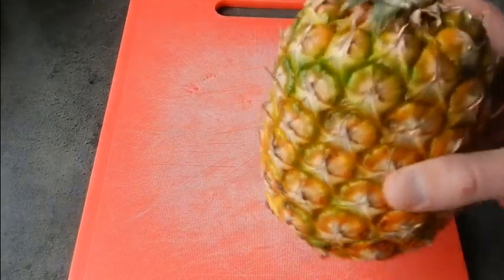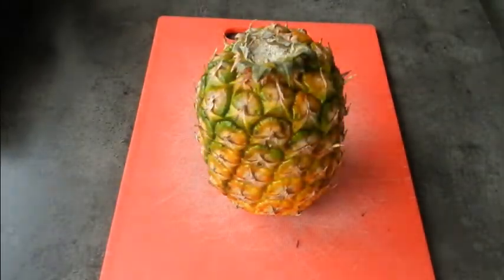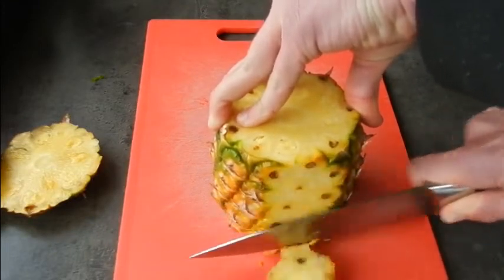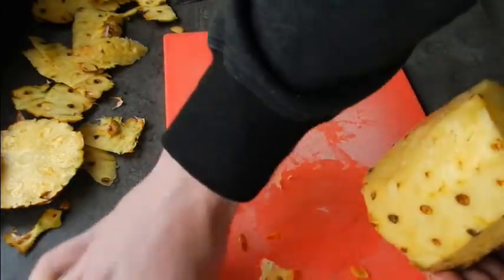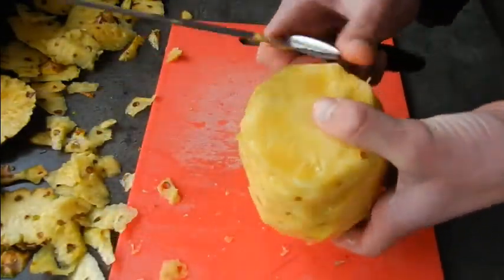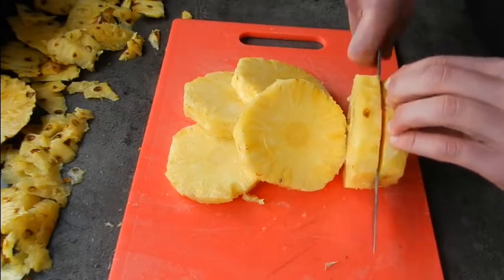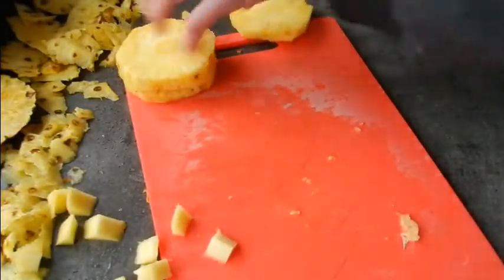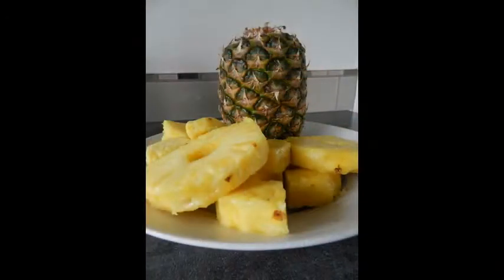How to cut a Pineapple - Ep. 31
These are beautiful fruit, full of flavour and juicy! Ive seen alot of people destroy their poor pineapple by hacking chunks off it. Minimize waste!
Video covers one of many ways to cut a pineapple, how to know when its ready and outlines the chunks or slices and some MATH!!
Perfect for a summer platter, or to later use in a recipe, iced drink, pineapple is a classic!!!

Ingredients:

1 ripe pineapple
Sharp knife